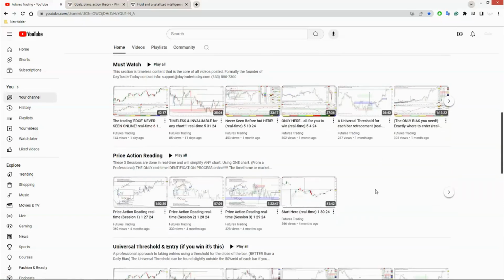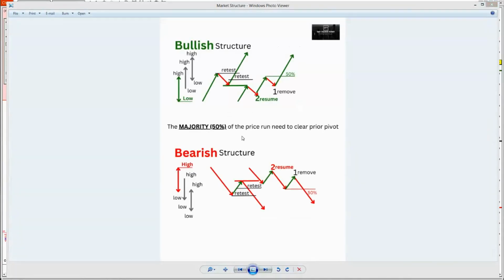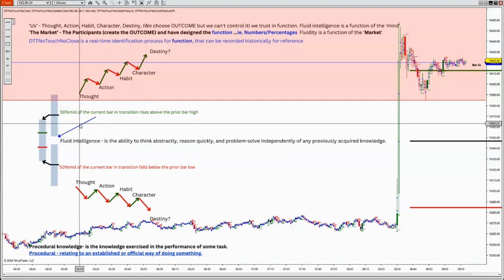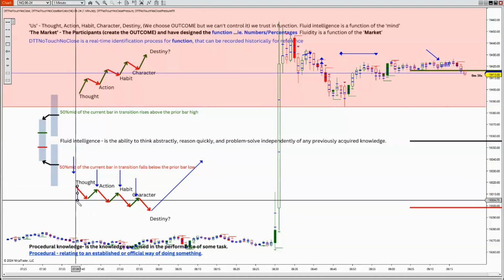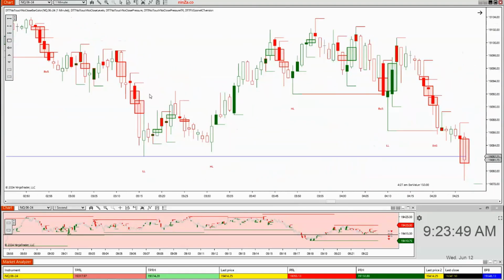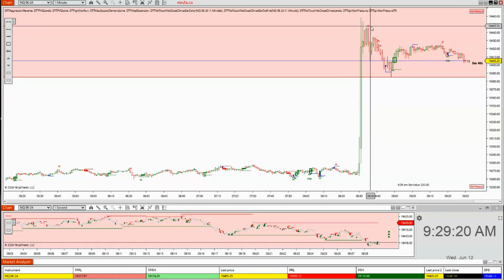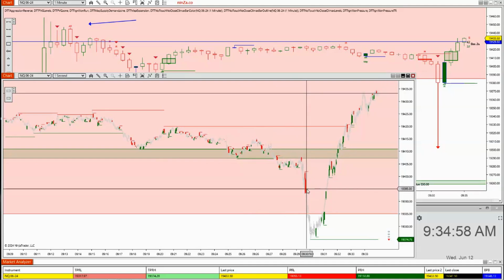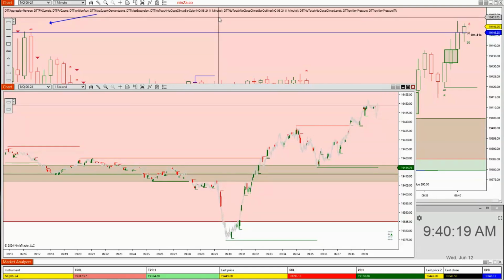ICT comparison (example 2) real-time Target included 6 12 24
Welcome to the Free Universal Content and Universal Price Action tools for $200 that can be used on the Free version of NT8  (((over 50 indicators))), Templates, Market Analyzer, and Soundfiles.
Get a professional opinion on your chart!
If you are seriously interested, request an invoice.